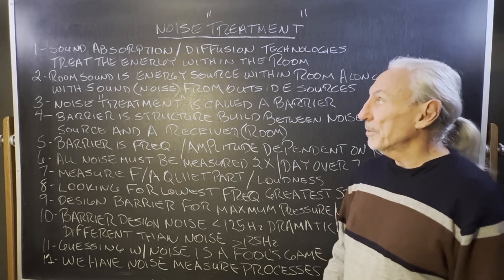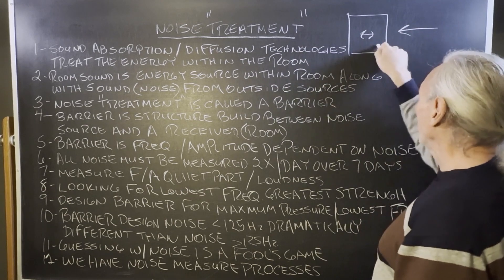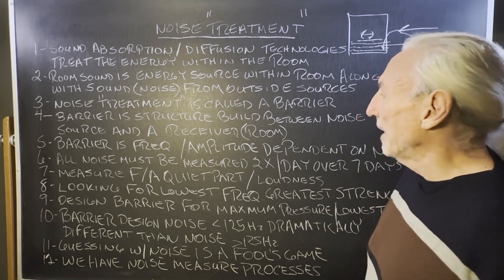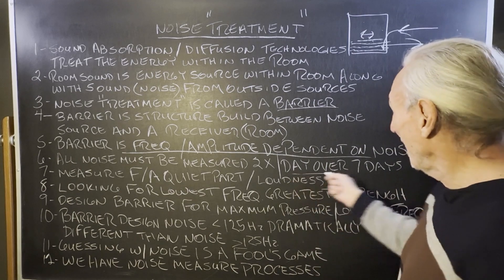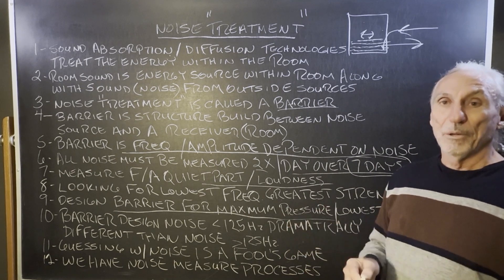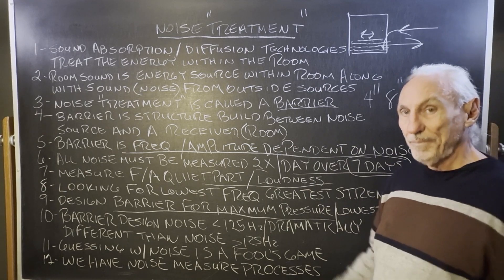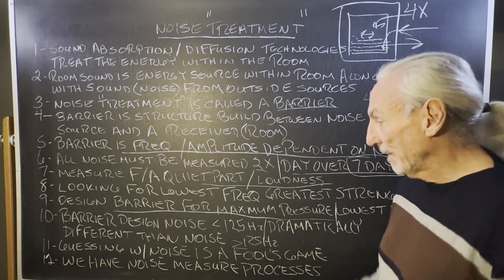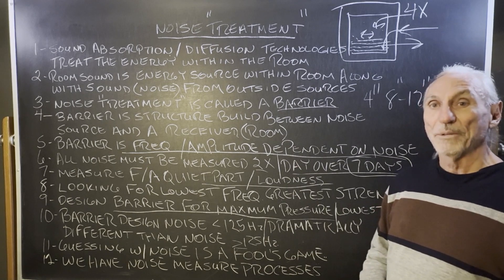Noise "Treatment"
- Join Dennis Foley as he delves into the essential topic of noise treatment in acoustics. Unlike common absorption and diffusion methods used inside rooms, treating external noise requires the construction of effective barriers. Dennis explains the importance of defining noise types and their sources, and how to implement a barrier that is specifically designed to counteract these disturbances. Learn why detailed measurement of noise frequency and amplitude over time is crucial, and discover the differences in barrier design for various noise levels. This video is a must-watch for anyone looking to understand and tackle the challenge of external noise in their environment. Remember, guessing with noise can be costly—precision in planning and implementation is key!